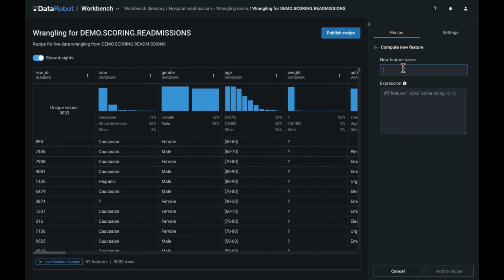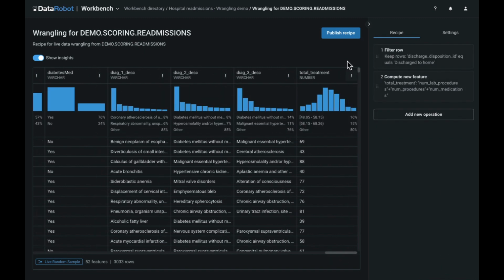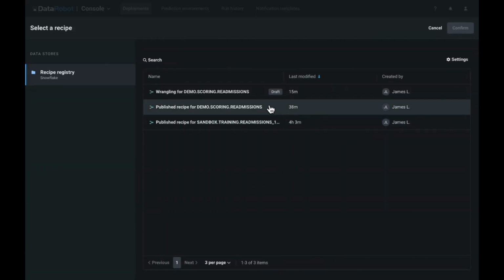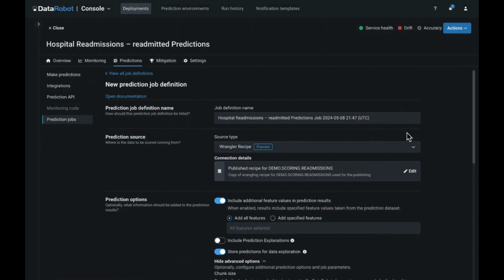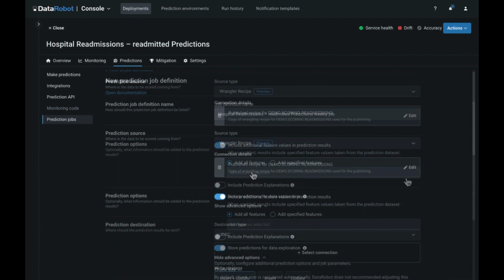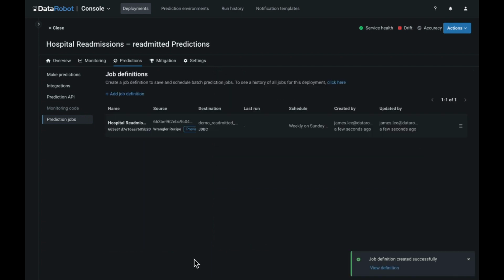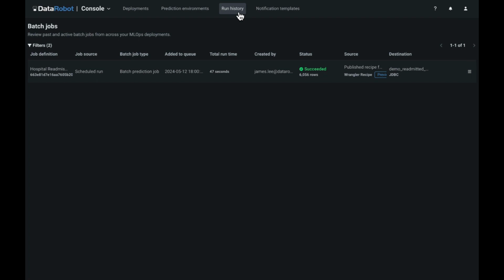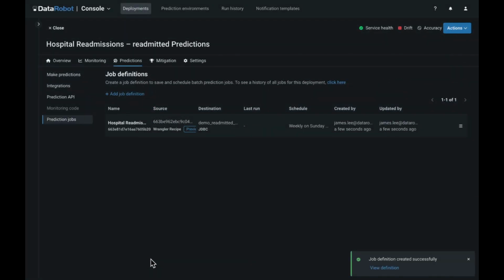Inference Data Preparation with DataRobot | Use ETL Recipes to Prepare Data for Batch Scoring Jobs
Inference data prep can be done in DataRobot using Wrangler recipes. Data wrangling recipes can be used to join tables, perform aggregations, and perform feature engineering to prepare data for both model training and inference, leveraging the scale and compute of your data warehouse.

Transcript:
In DataRobot NextGen you can now bring your inference data prep into prediction jobs and perform push down data prep at scale.

Starting in a Workbench use case, here is a recipe prepared earlier from a Snowflake data set. Use data wrangling recipes to join tables, perform aggregations, and do feature engineering to prepare data for both model training and inference.

Modify recipes to perform your desired data prep such as filtering rows, or in this case, adding a new step to compute a new feature. When you are finished editing, publish the recipe and then use it to generate input data for a prediction job.

Here in Console this deployment shows a new wrangler recipe option for selecting as the prediction data set. Choose from a list of your existing Snowflake wrangler recipes. In the future, this list of recipes will also include other cloud data warehouses, cloud storage, and AI catalog options.

To schedule ongoing jobs for predictions, simply create a job definition for your deployment from the predictions tab. After selecting a recipe, set your prediction options as you would with any other prediction job and choose where to send prediction results such as write back to Snowflake.
Set a schedule for your prediction job and then save. This job definition can also be edited later if you need to make changes.

Looking in the batch jobs run history, check to see that your inference data prep has run and predictions were made and written back to Snowflake.

With inference data prep in DataRobot you can seamlessly support data transformations at inference time and leverage the scale and compute of Snowflake to power your production workflows.